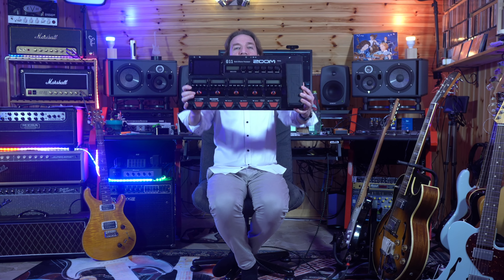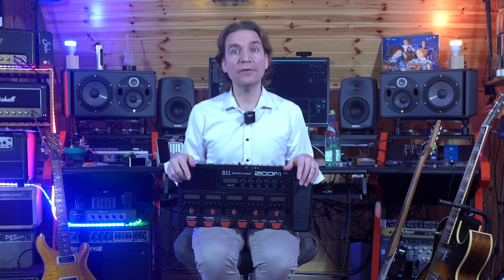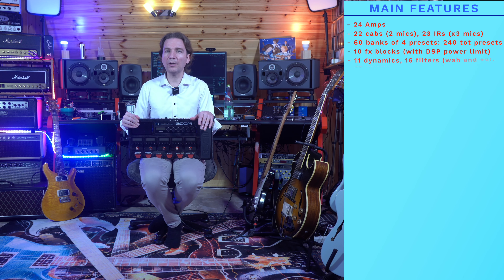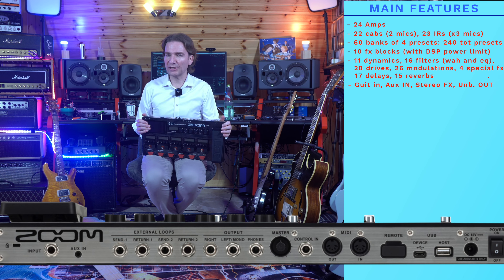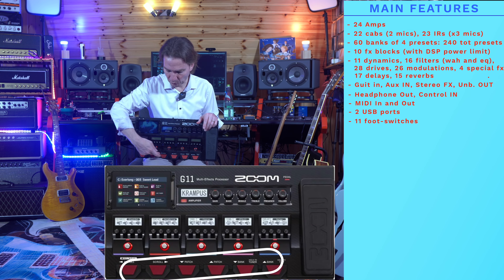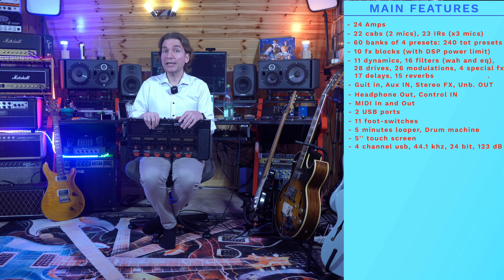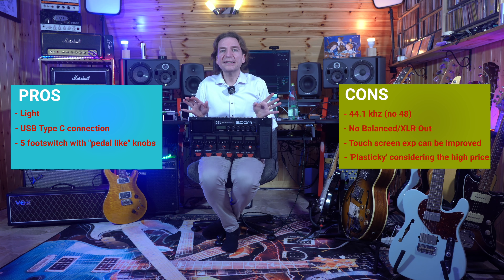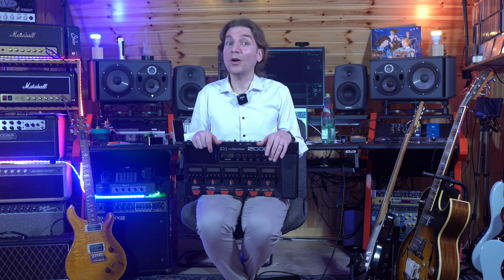Zoom G11: Demo and Review (vs VOX and Marshall JCM 800)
With this video we will share a demo review of the Zoom G11 that is an amp modeling and Multi effects pedalboard. First of all we will share a demo song hearing the Zoom G11 in action, then we will describe the main characteristics of the unit, then we will hear more sounds in a dedicated section of this video also comparing the G11 to real amps, and finally I will give you my two cents.